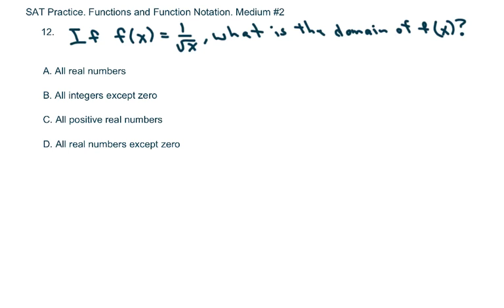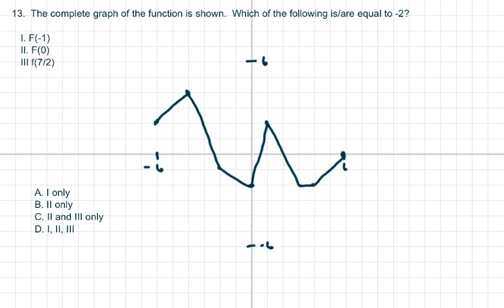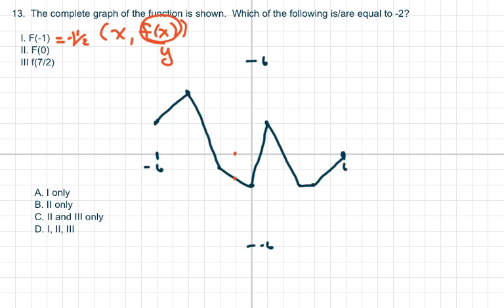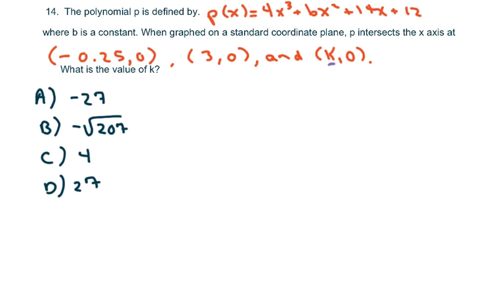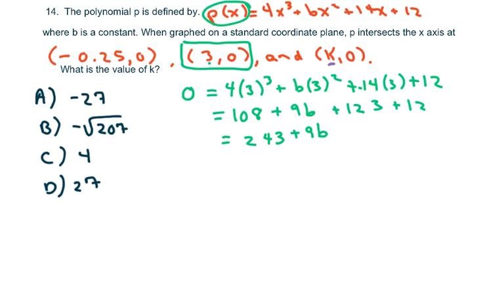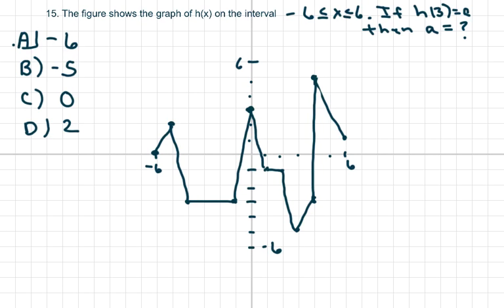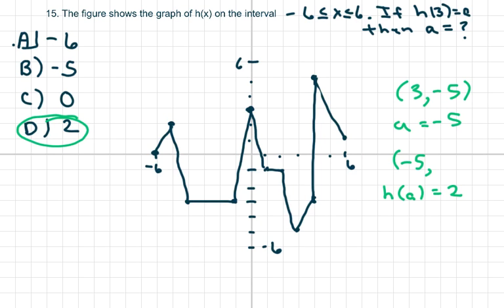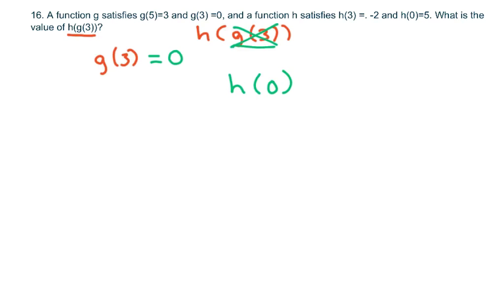SAT Practice. Functions and Function Notation. Medium #2